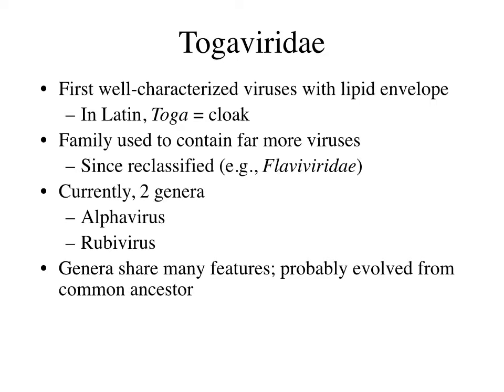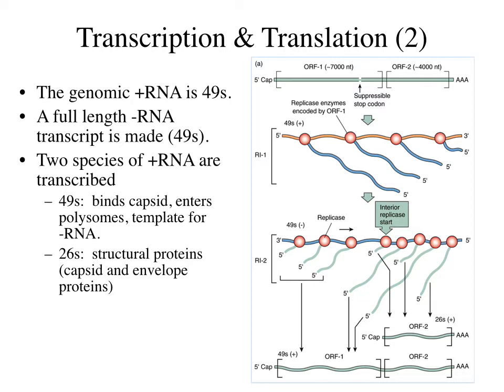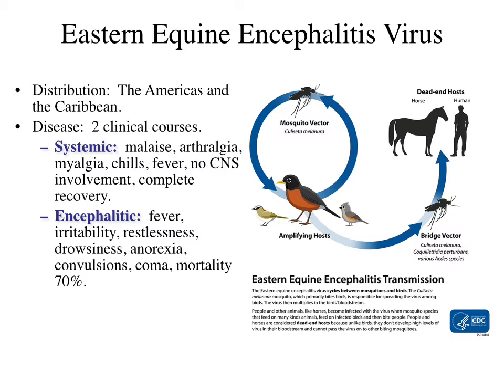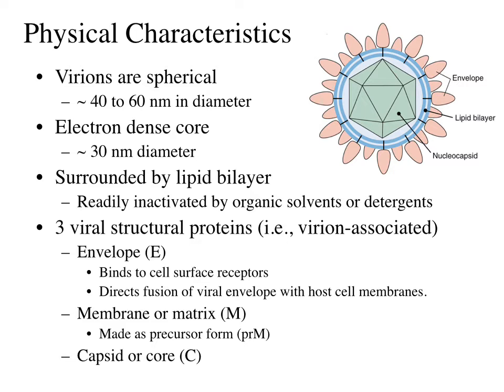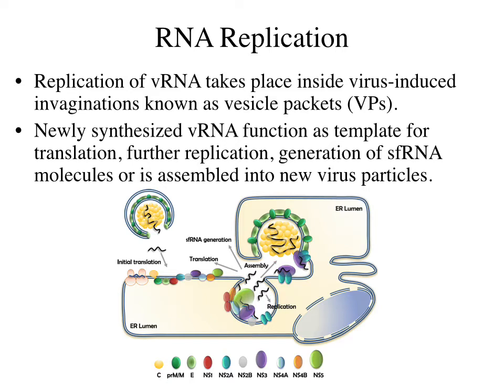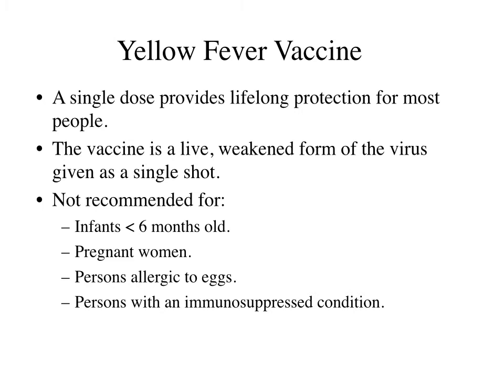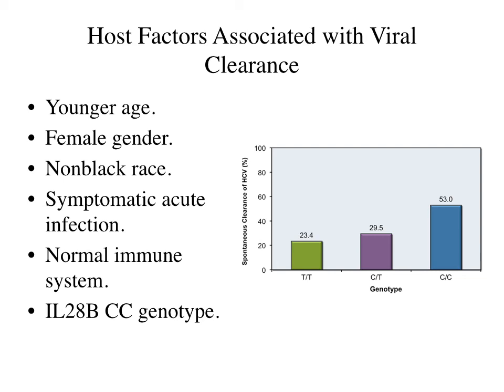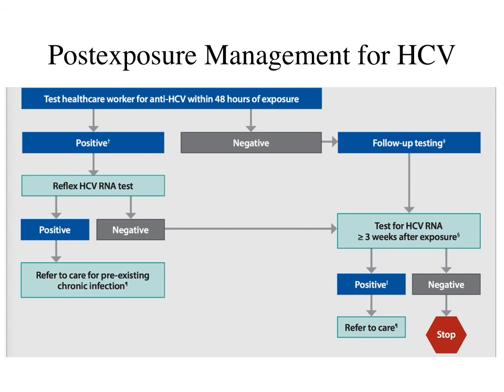Lec 13 virology